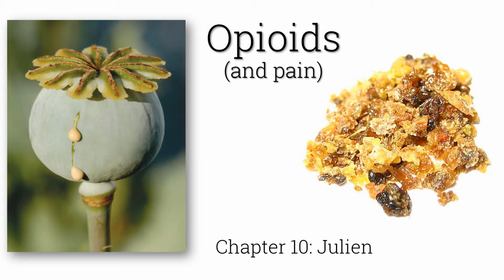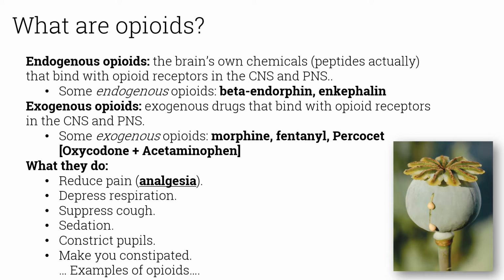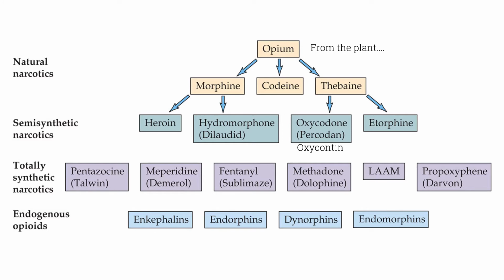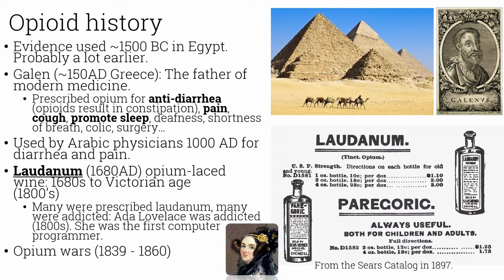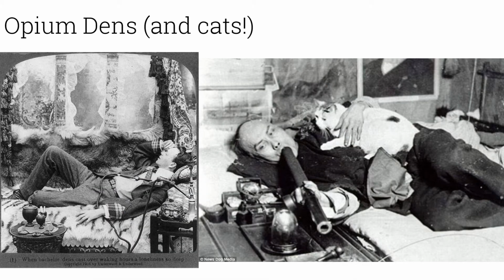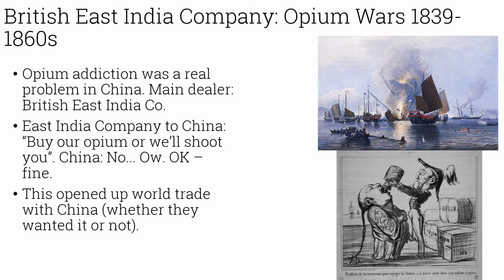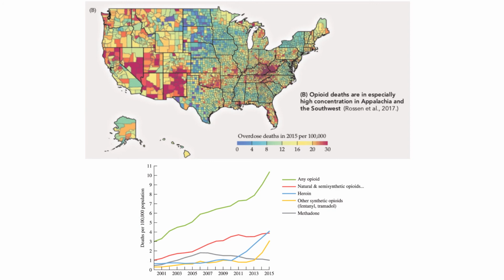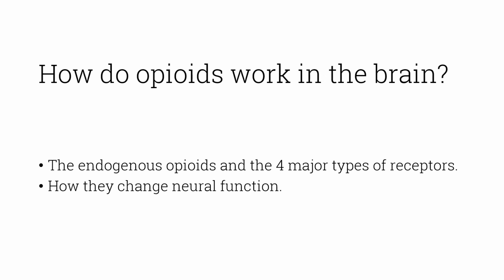13 Opioids and Pain Day 1 Part1 - Kyle Curham